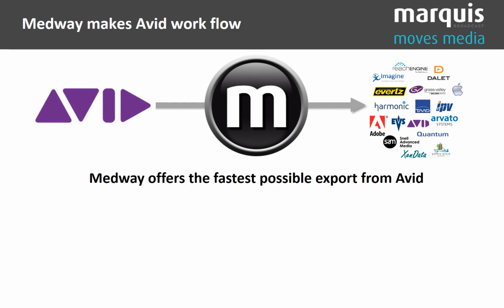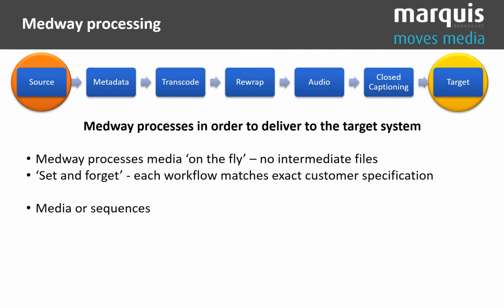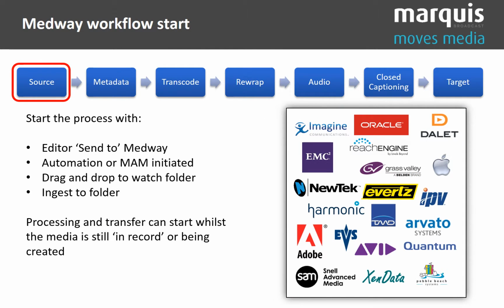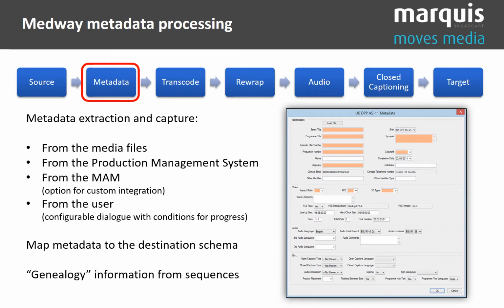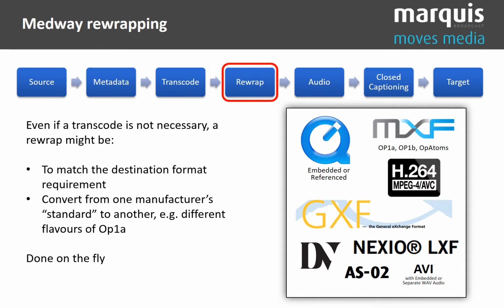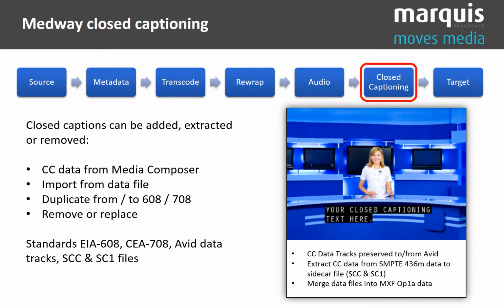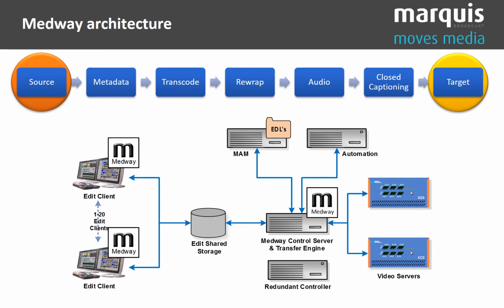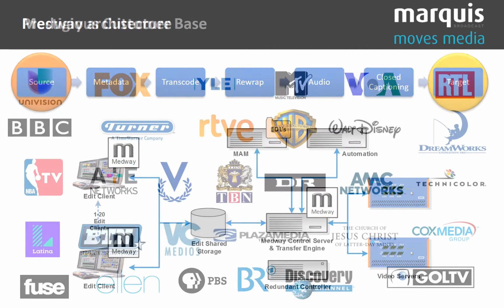Marquis Medway makes work flow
MEDWAY is a flexible media & metadata workflow automation solution. Integrating over 30 best of breed broadcast systems MEDWAY enables its users to operate complete file based mixed format environments.